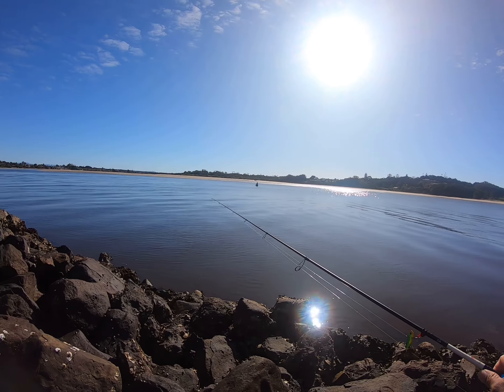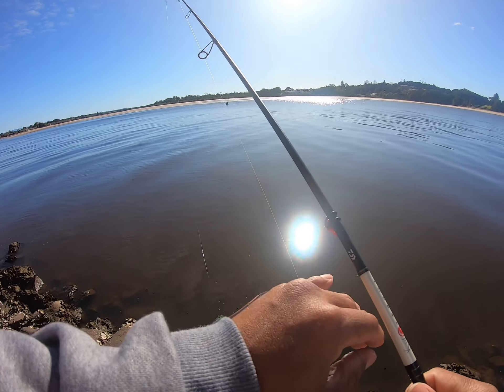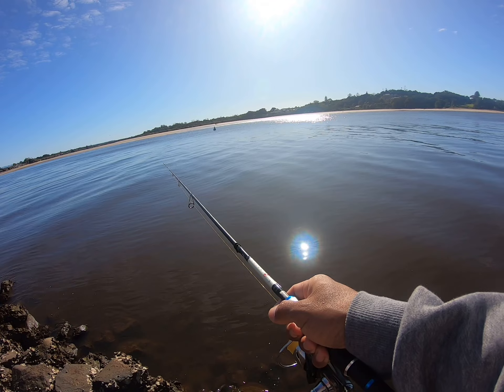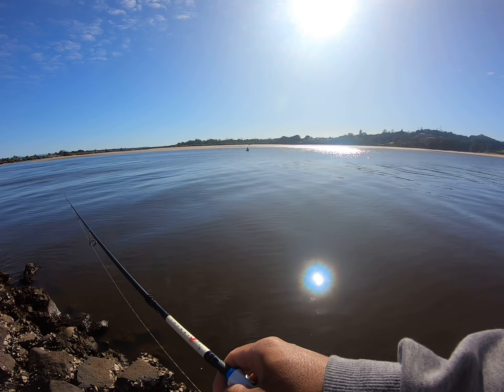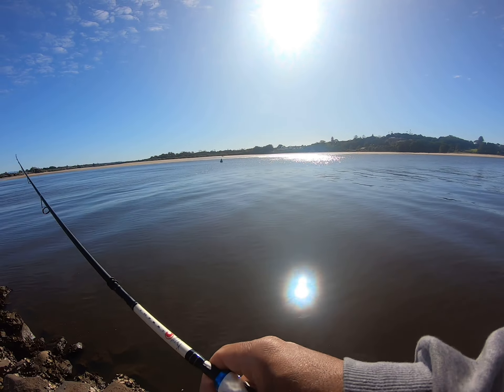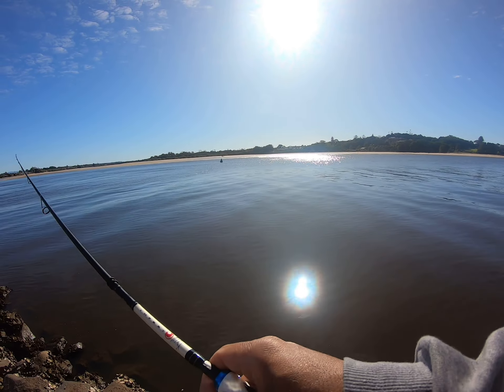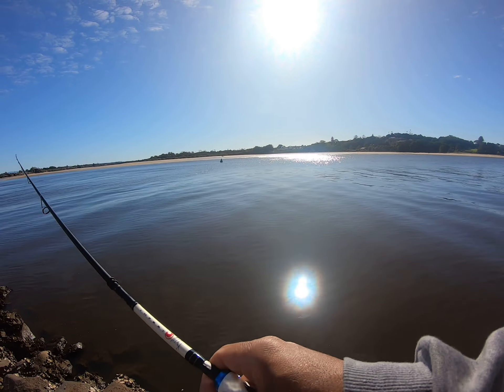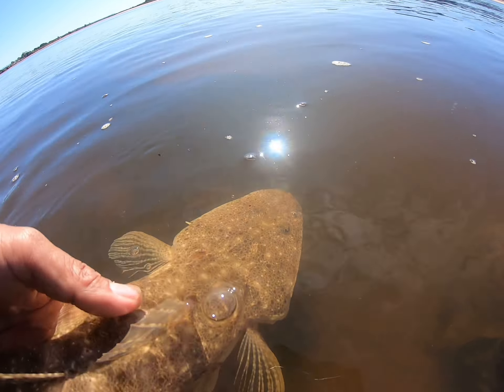This lure saved the day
Rod. Daiwa infeet 1-3kg
Reel. Daiwa luvias 3000
Line. 8lb - 10lb leader
Lure. 2.5slim swim zman